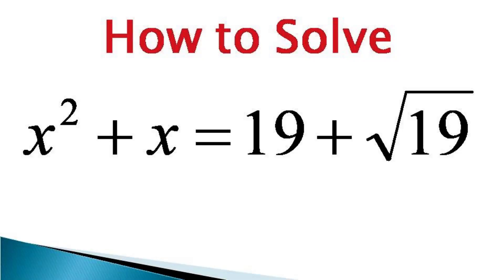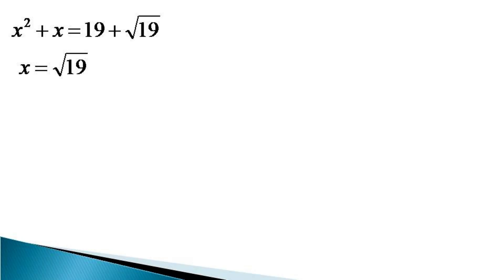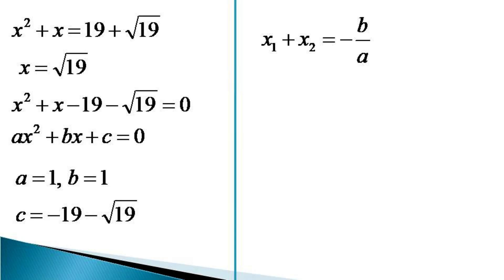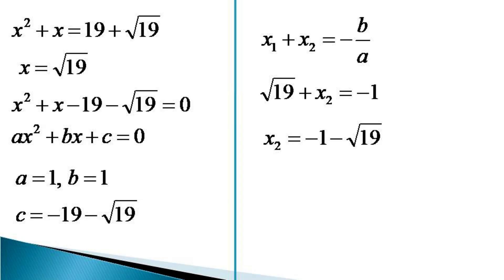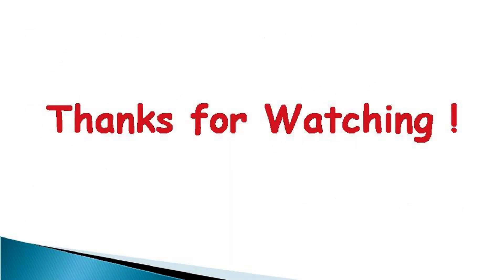Solving a quadratic equation just by observation and using Vieta's Formula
Solving a quadratic equation just by observation and using Vieta's Formula (relationship of the sums and multiplication of the roots)